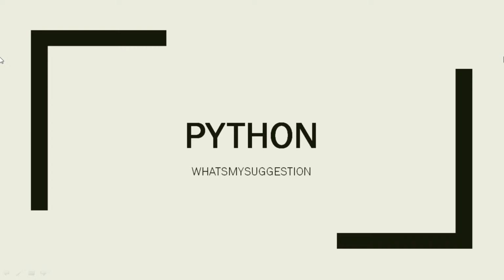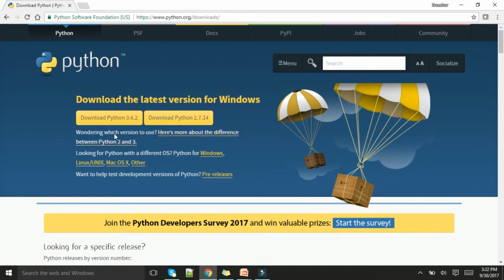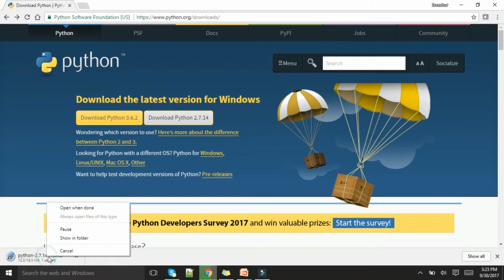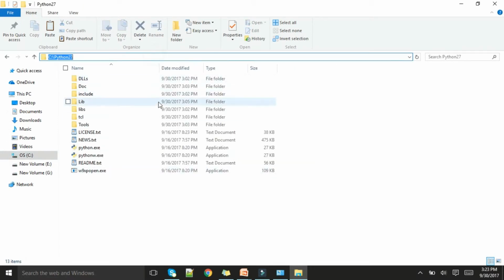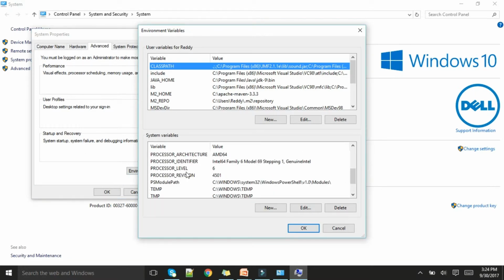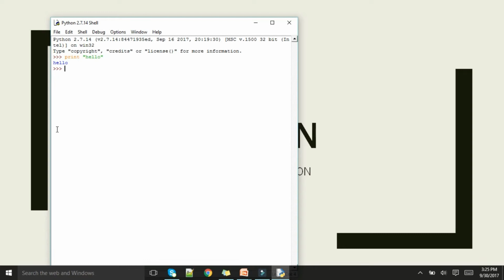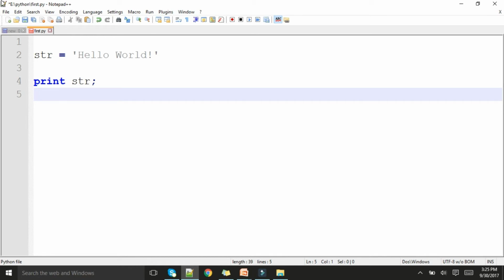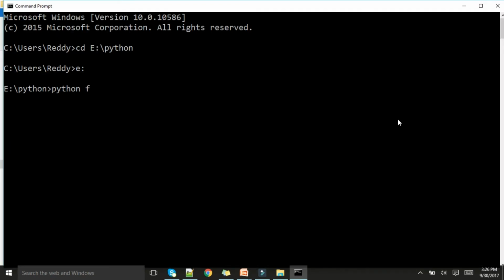How To Install Python and Execute Python Programs in Windows OS